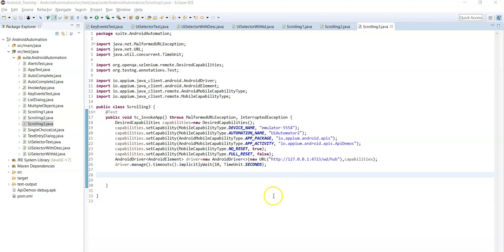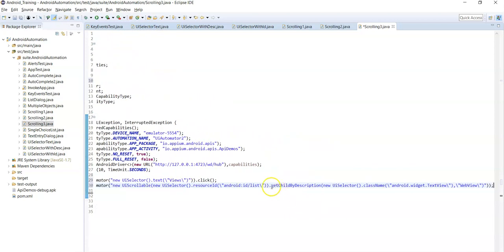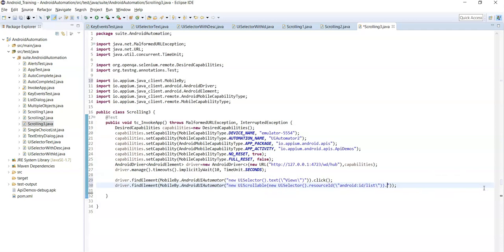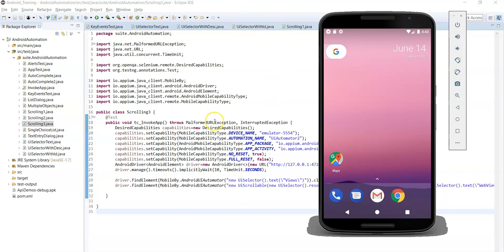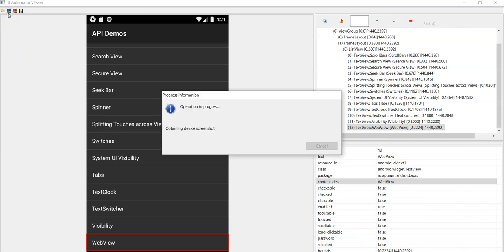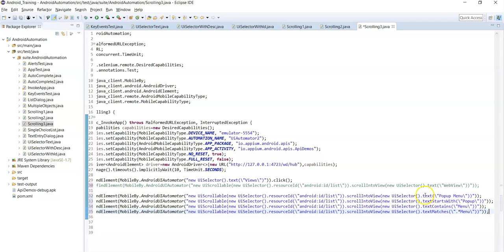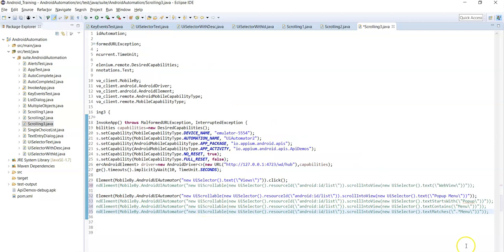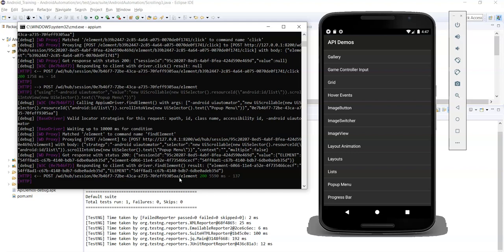How to Scroll in Appium Part-3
This video describes about Scrolling using scrollIntoView().
Most Useful products in this Pandemic:
Pulse Oximeter: